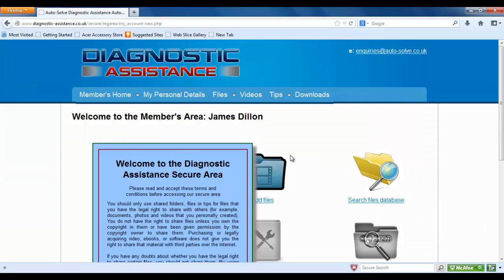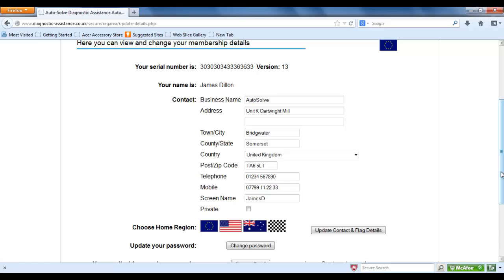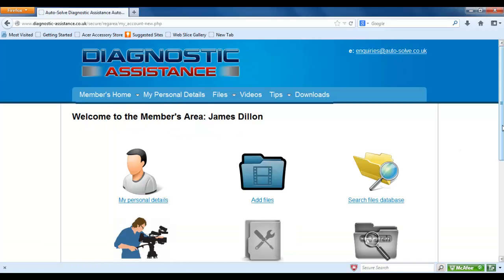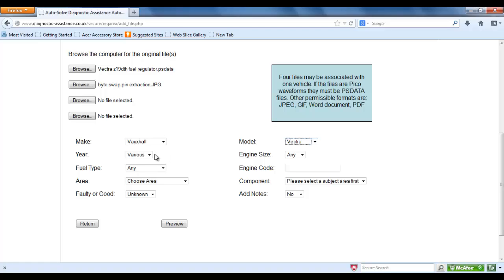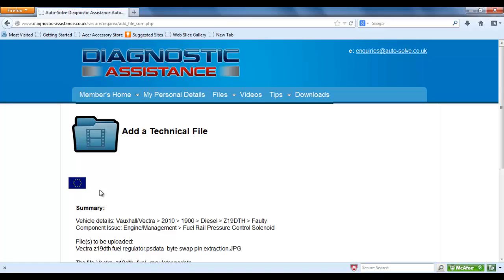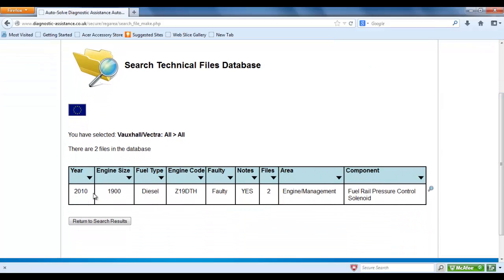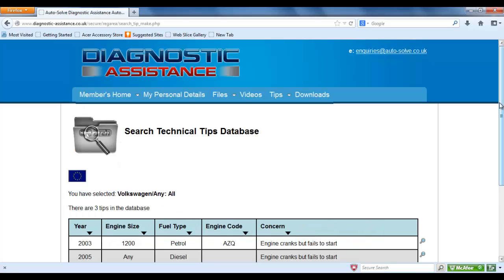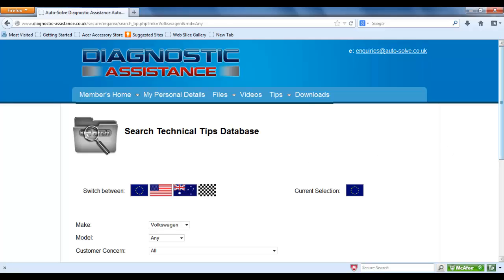Diagnostic Assistance V13 - Members Area Review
Here is a place to share hints & tips, waveforms, scan tool reports and other diagnostic information. Simply register your v13 dongle and log right in.